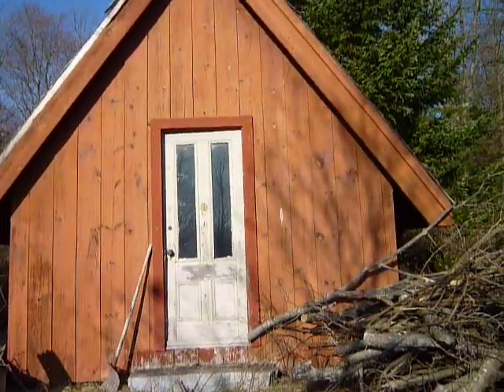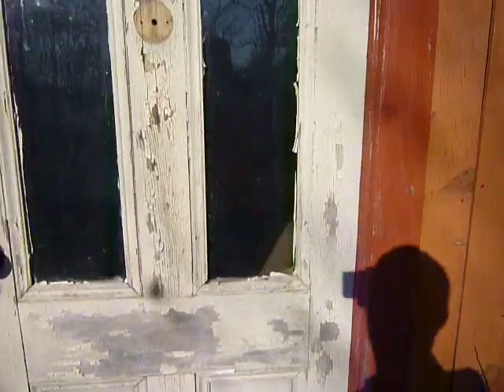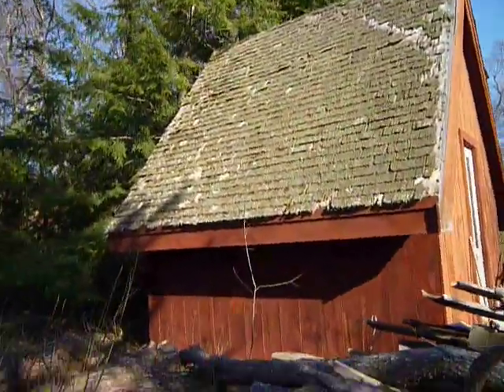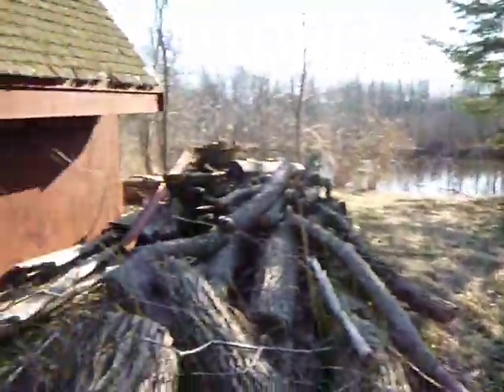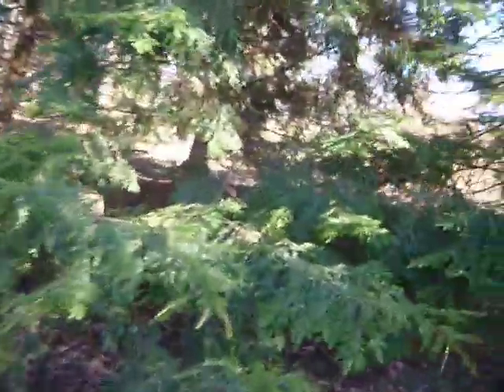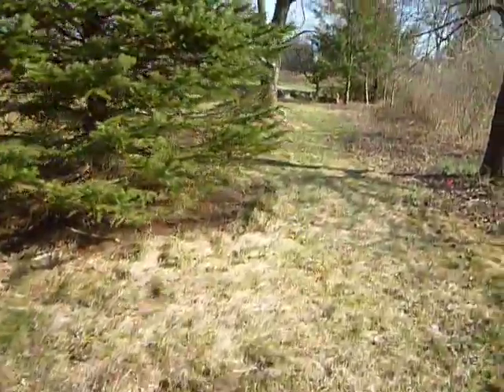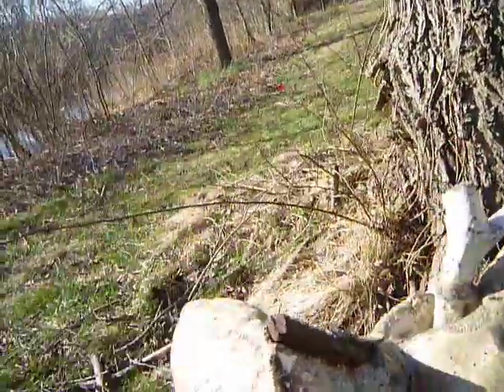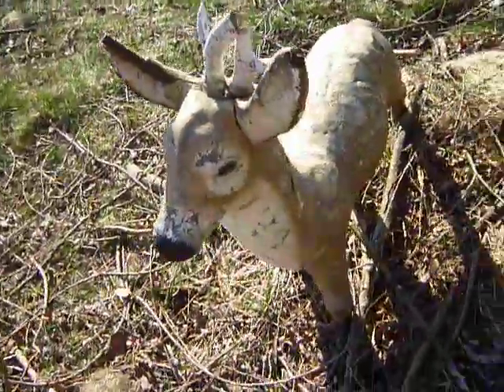Red shed & Stone deer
Lexington Ma.